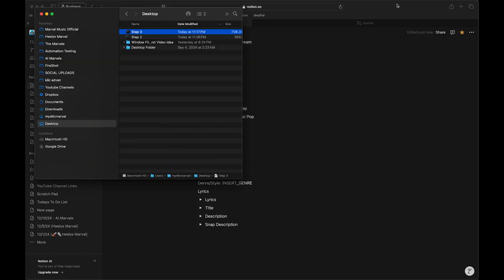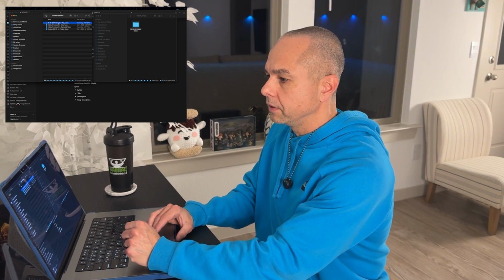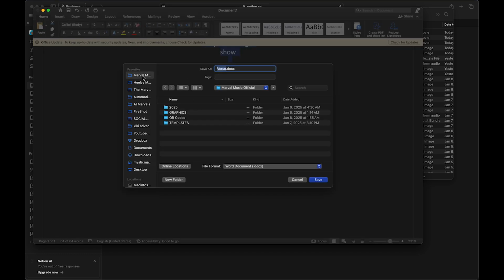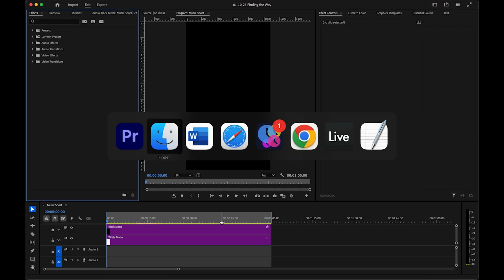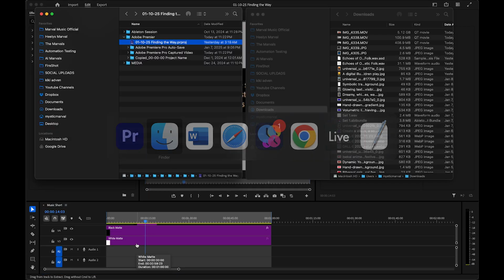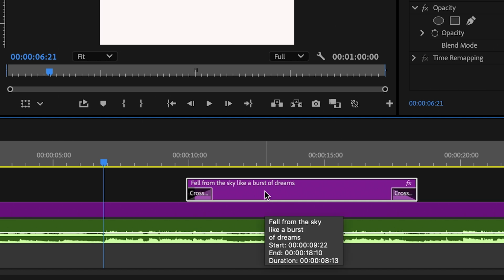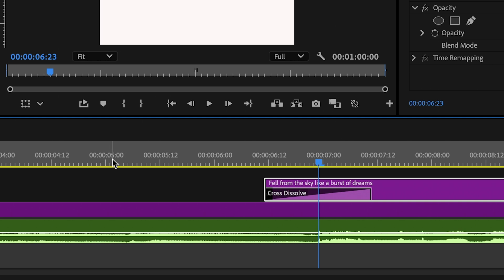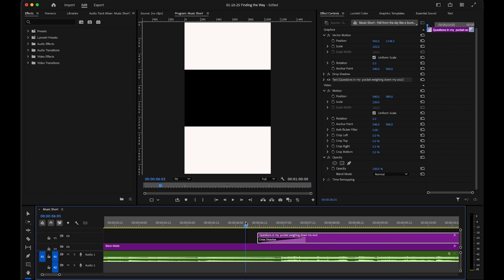Step 4: Start Video Project in Adobe Premiere | Marval Music Workflow v1.0 🎶🎥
In Step 4 of *Marval Music Workflow v1.0*, we begin building our lyric video in Adobe Premiere! Starting with a template folder from previous projects, we rename it to match the new song and update the Adobe Premiere project file.

We organize media, add the new song to the timeline, and sync lyrics to create the lyric video. By the end, we’ve crafted a polished sequence with matched timing and a cohesive design ready for the next step!

Key Highlights:

✅ Organizing project folders and templates
✅ Setting up a timeline in Adobe Premiere
✅ Syncing lyrics and audio for a lyric video

Collaboration project with The Marvals and Suno AI.